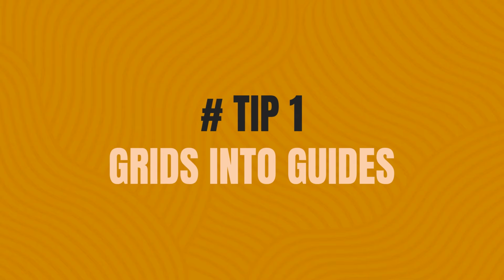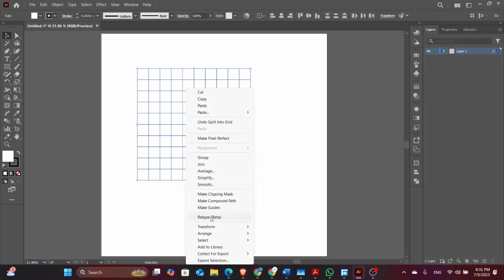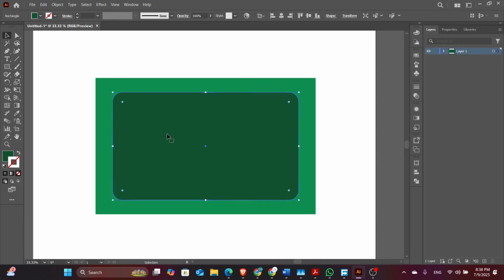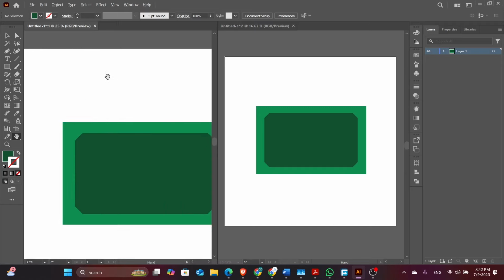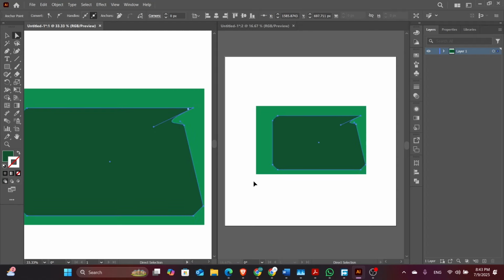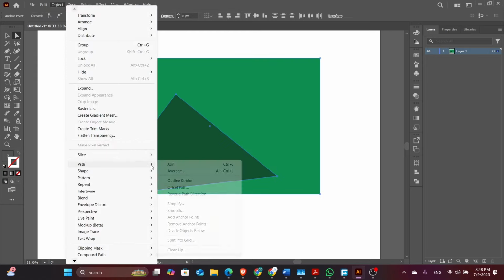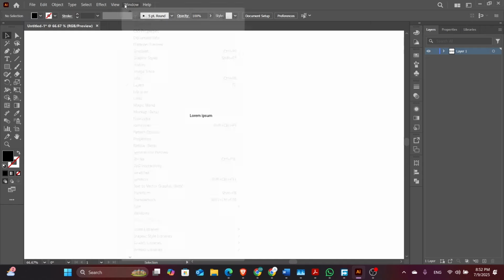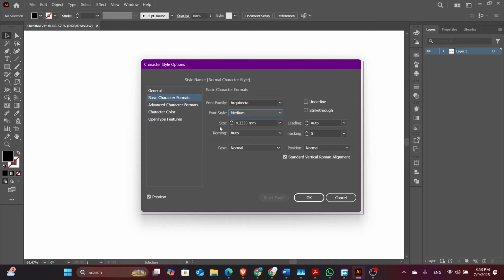Discover the BEST Illustrator Hacks to Boost Your Design Skills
If you use Illustrator regularly (or even occasionally), these game-changing tricks will boost your workflow and design skills. As a daily Illustrator user, I’ve uncovered rare techniques most designers miss—try them today!

🎯 In this tutorial, you’ll learn (Timestamps):
1️⃣ 0:04 - 1:02 Tip #1: Grids into Guides
2️⃣ 1:03 - 1:50 Tip #2: Change Corner Shape
3️⃣ 1:51 - 3:09 Tip #3: New Tile Window
4️⃣ 3:10 - 3:52 Tip #4: Unaligned Corners
5️⃣ 3:53 - 5:26 Tip #5: Change Default Font

🚀 Want PRO designs without the pro price?
I simplify graphic design so YOU can stand out. Whether you need logos, thumbnails, or scroll-stopping posts – I’ve got the tricks Adobe won’t teach you.

🔥 New here? You’ll love:
• 1-Click Logo Hacks
• Thumbnails That Get Clicks
• Illustrator Secrets (they don’t tell beginners)